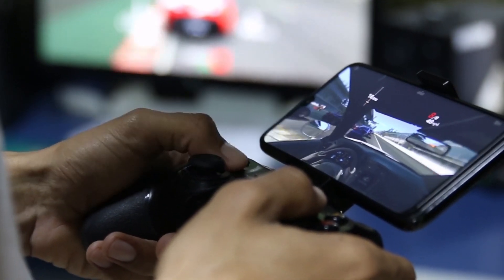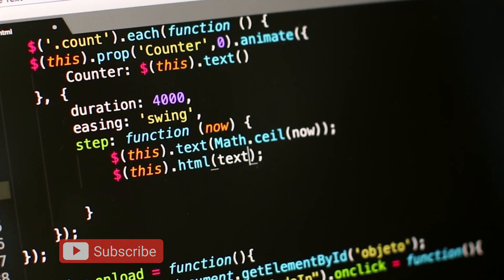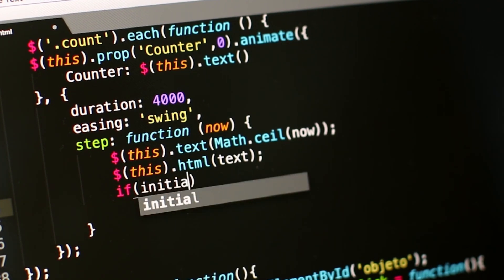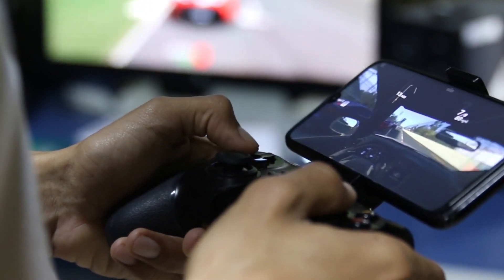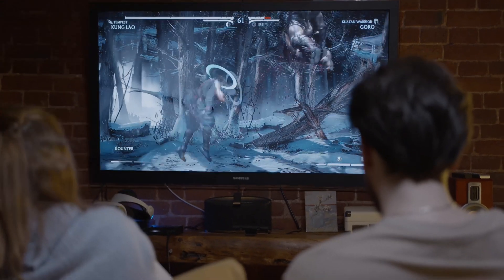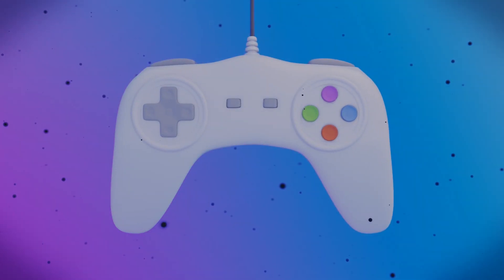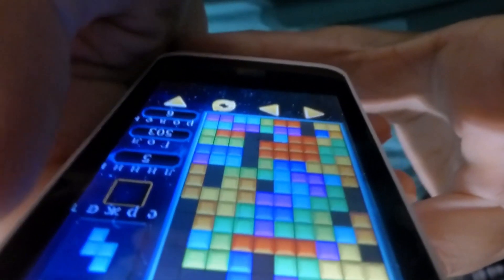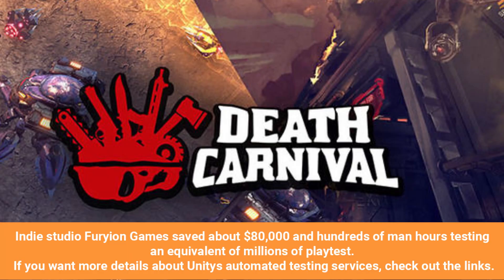25,000 Playtest Simulations In 4 Hours | Unity 3D Game Testing Services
Indie studio Furyion Games saved about $80,000 and hundreds of man hours testing an equivalent of millions of playtest. If you want more details about Unity's automated game testing services, check out the link above.

A Virtual Player emulates the input of an actual player to test the many aspect of your game. Think of it as having your own artificial intelligence testing your game for you. To validate that your game can run for an hour without triggering an exception, a Virtual Player can be as simple as a C# script with a bit of lines of code that launch a scene and performs random actions.

For something more complex, like verifying the weapons are roughly equal in strength or that each level can be completed, a Virtual Player can be made with the same methods used to create non-player characters (NPCs).
Playtesting can be a very daunting task, but with the Unity Game Simulation your playtest sessions can be more of an enjoyable experience for you and your team.